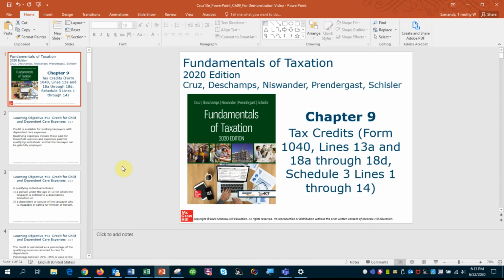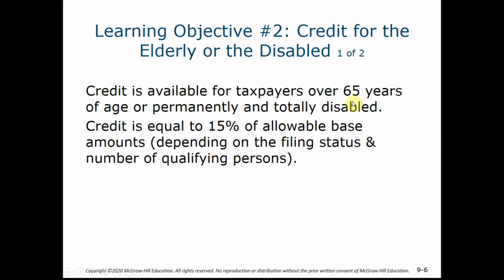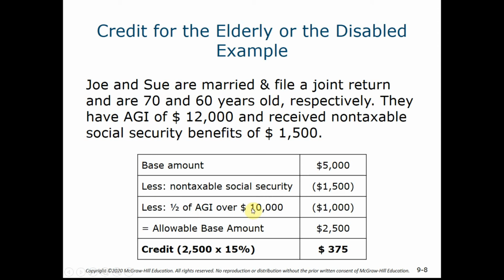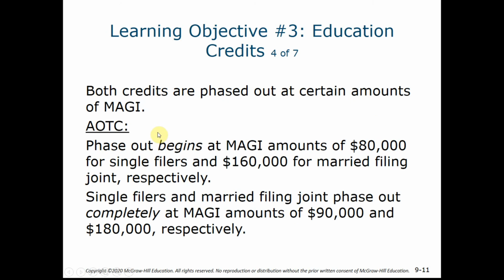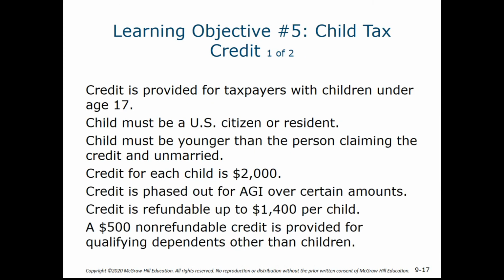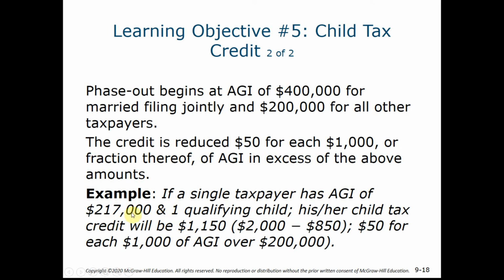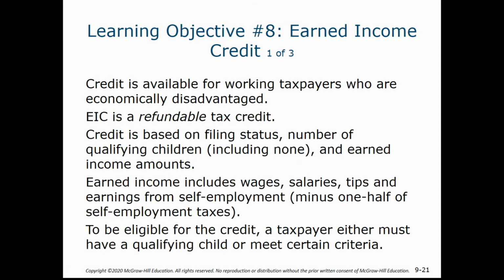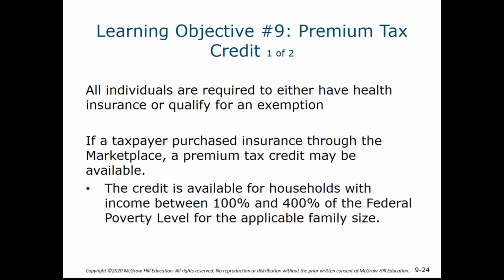BlackBoard Portfilio Course Video